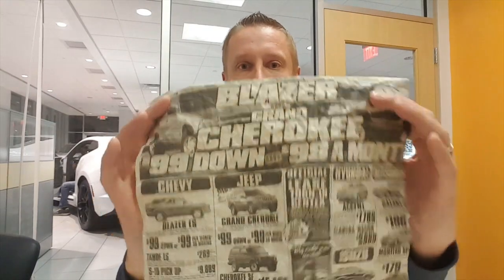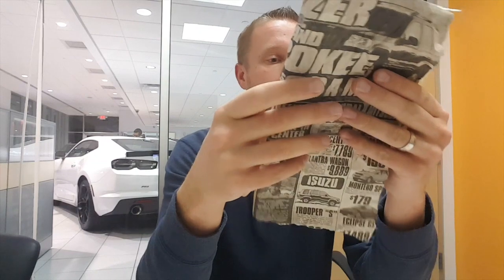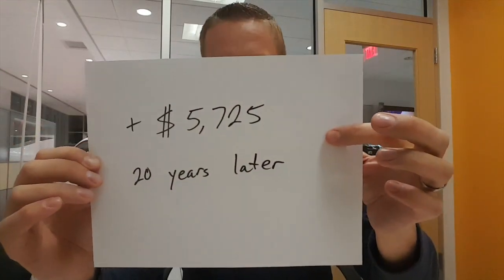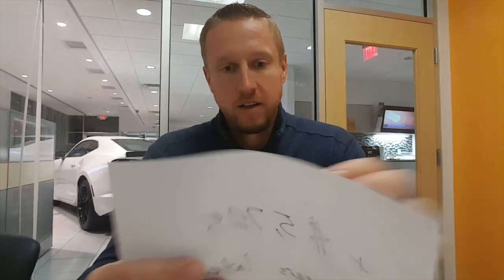2019 Blazer Price vs 1999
In this video I briefly compare the 2019 Chevrolet Blazer with the 1999 Chevrolet Blazer.  In my 2019 Blazer pricing video:
many people commented that the new 2019 Blazer is way overpriced... I was curious how it compared to the Chevrolet Blazer from 20 years ago.  I'm sure we can all agree that vehicles today are far superior in safety, economy, technology, and style when compared to 20 years ago.  In my opinion vehicles today are a much better value than 20 years ago... What do you think?